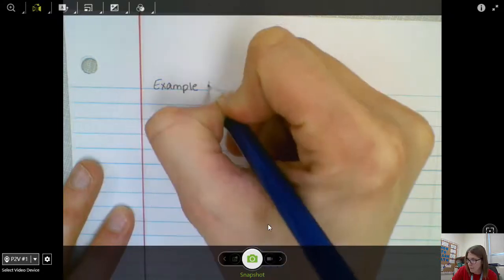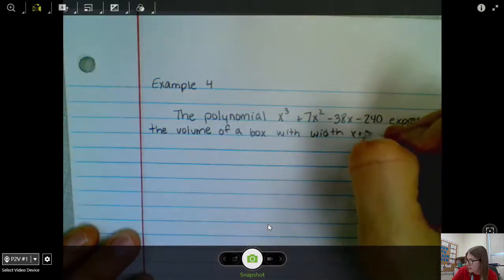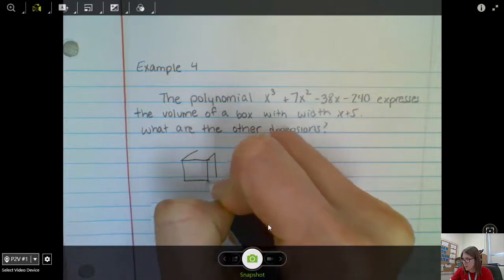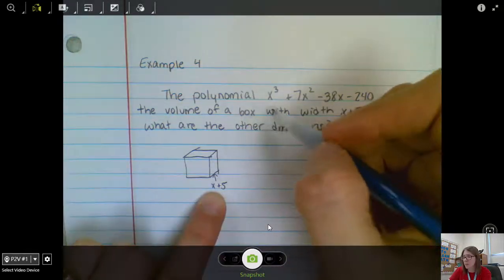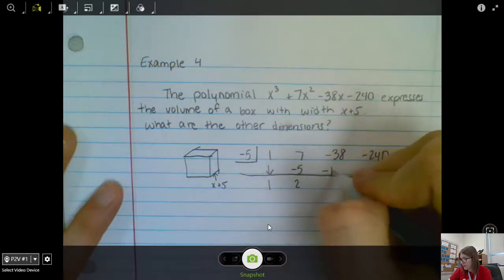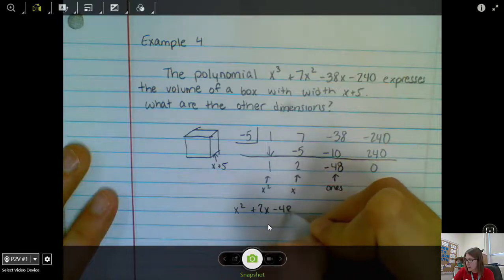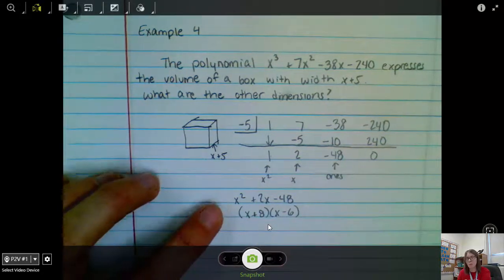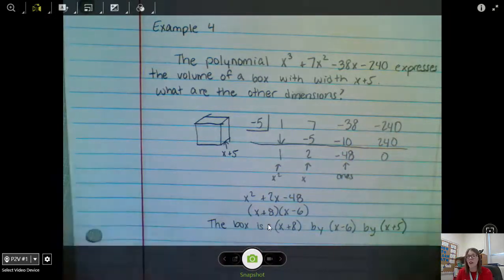5.4 Example 4